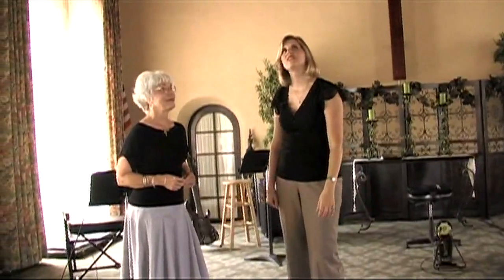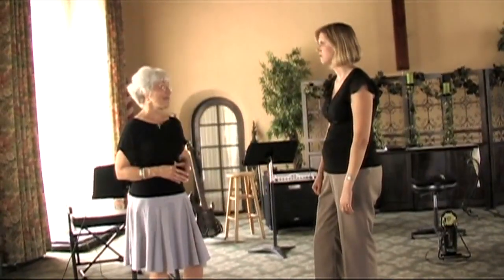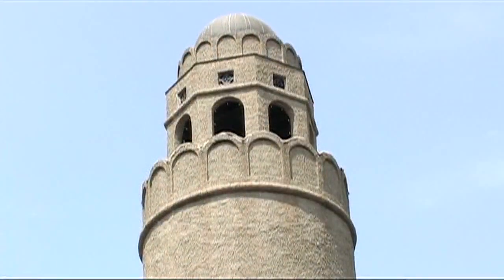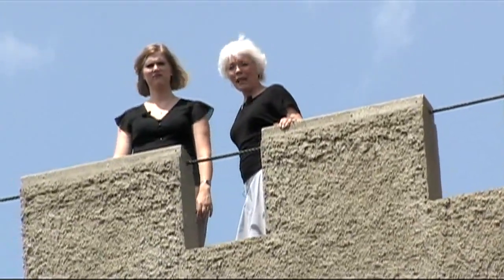History of the Riverside Teen Challenge Headquarters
Teen Challenge was blessed many years ago by generous donors with a genuine castle!  Here is the story behind this amazing blessing that we use as our So Cal headquarters and long-term men's residential program.